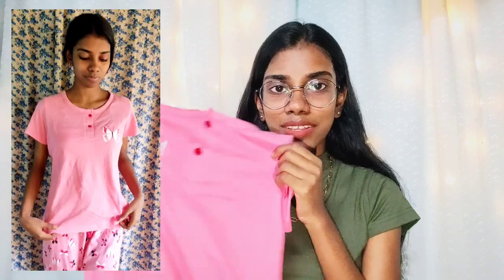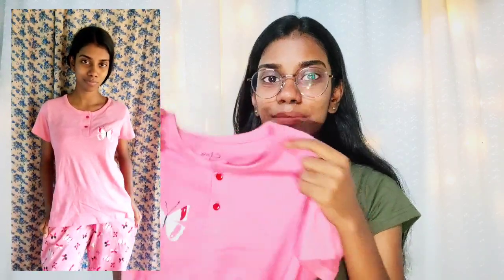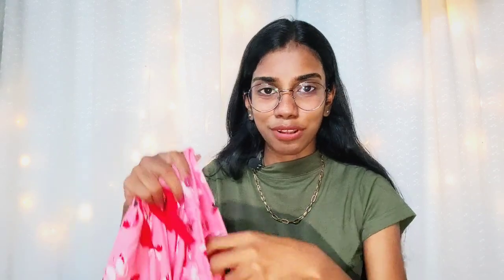🥰Dress haul😍♥️clovia Valentine's day sale|50-80% off on entire site🤩cloviasale|myfashionstyleDevika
Use my coupon code- (VD15) to get 15% Off on Min order of Rs. 499.

Clovia'd Valentine's Day Sale is starting from 27th. Enjoy 50%-80% off on entire site.

*Name*; 𝙳𝚎𝚟𝚒𝚔𝚊 𝚘𝚜 𝙾𝚁 𝙳𝚎𝚟𝚒𝚔𝚊 𝚜𝚊𝚓𝚞
*Class*:𝟷𝟶
*Age*:𝟷𝟻
*Place*:𝙴𝚛𝚗𝚊𝚔𝚞𝚕𝚊𝚖
*Date* *of*   *birth* 𝟷𝟻/𝟸/𝟸𝟶𝟶𝟽

𝘾𝙝𝙖𝙣𝙣𝙚𝙡 𝙞𝙣𝙘𝙡𝙪𝙙𝙚𝙨
・beauty
・fashion
・vlogs
・fun and more

ʸᵒᵘ ᶜᵃⁿ ˢᵉⁿᵗ ᵐᵉ ᵐᵉˢˢᵃᵍᵉ  ᵒⁿ ⁱⁿˢᵗᵃᵍʳᵃᵐ ᵃⁿᵈ ᵈᵒⁿ'ᵗ ᶠᵒʳᵍᵉᵗ ᵗᵒ ᵐᵉⁿᵗⁱᵒⁿ ᵗʰᵃᵗ ʸᵒᵘ ᵃʳᵉ ᵐʸ ˢᵘᵇˢᶜʳⁱᵇᵉʳ

𝙍𝙞𝙣𝙜 𝙡𝙞𝙜𝙝𝙩

𝙁𝙖𝙞𝙧𝙮 𝙡𝙞𝙜𝙝𝙩

𝘝𝘪𝘥𝘦𝘰 𝘦𝘥𝘪𝘵𝘰𝘳-𝘪𝘯𝘴𝘩𝘰𝘵
𝘛𝘩𝘶𝘮𝘣𝘯𝘢𝘪𝘭 -𝘱𝘪𝘤𝘴𝘢𝘳𝘵

ʟᴏᴠᴇ ʏᴏu